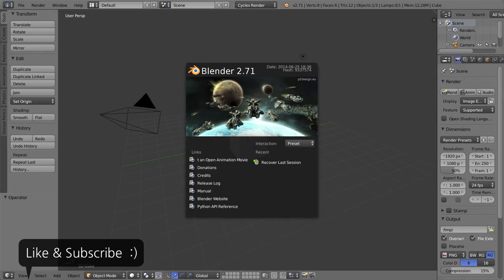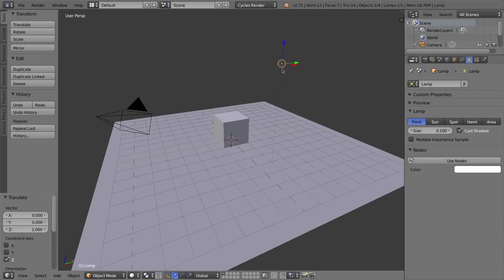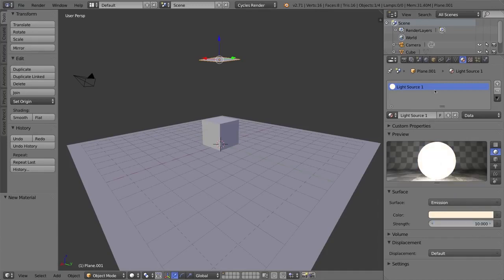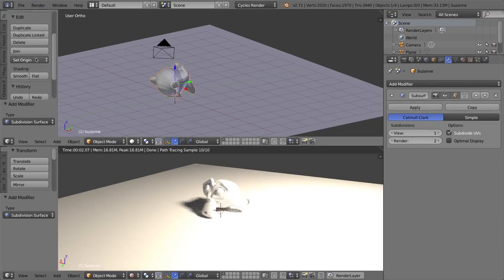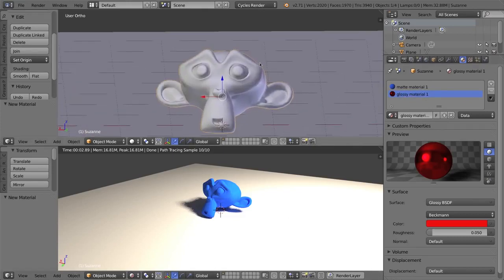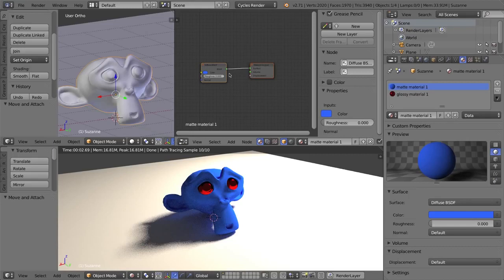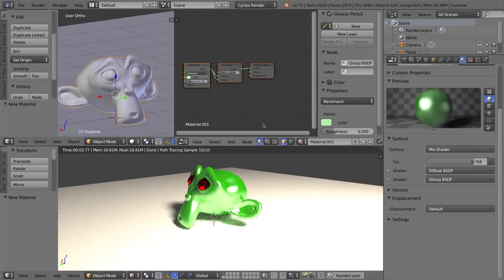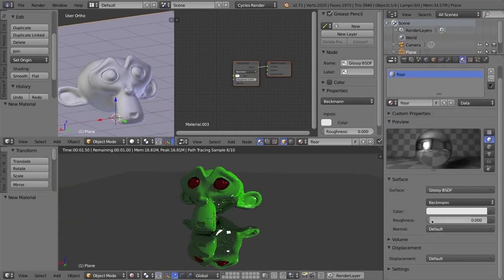Видео уроки по 3Д моделированию и графике в програме Blender.